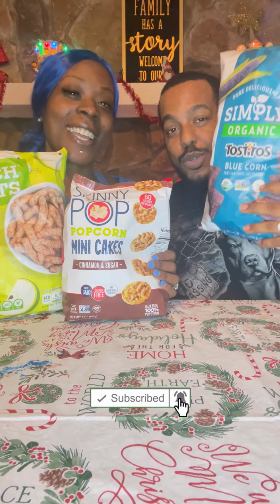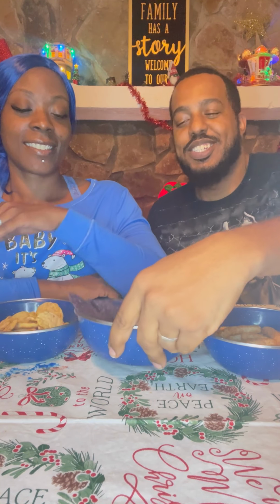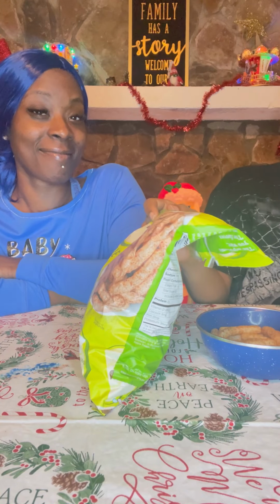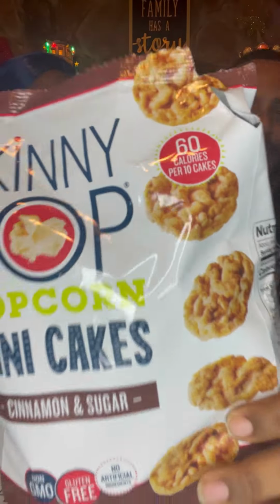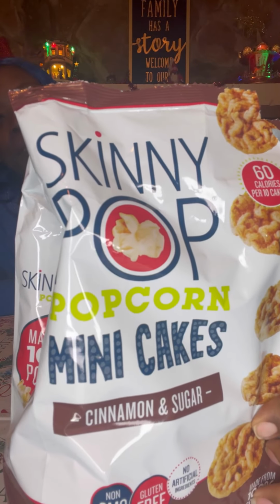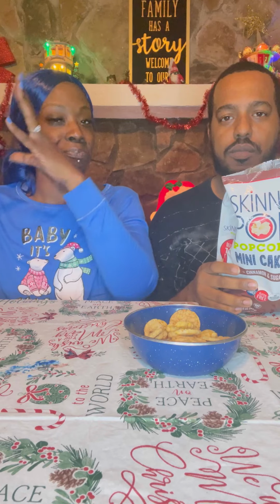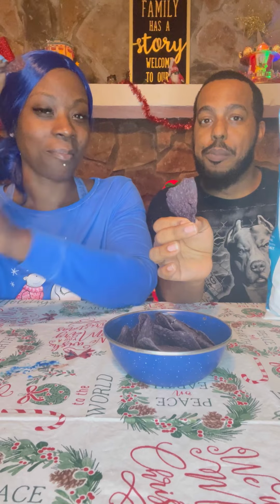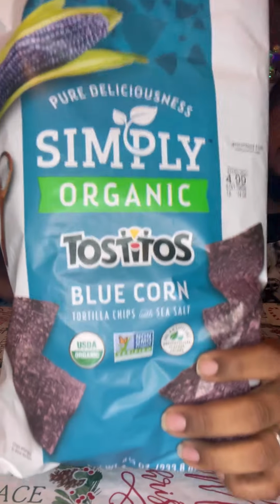HEALTHY SNACKS REVIEW 🤯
BLACK ADAMS REVIEW..SEE WHAT WE THINK??